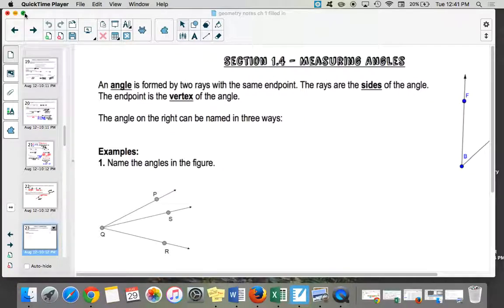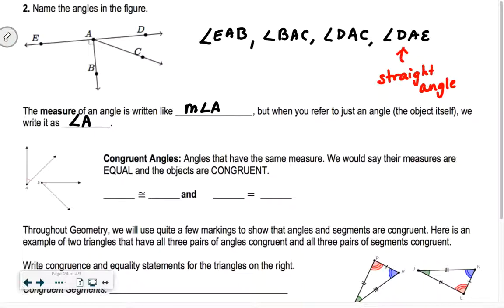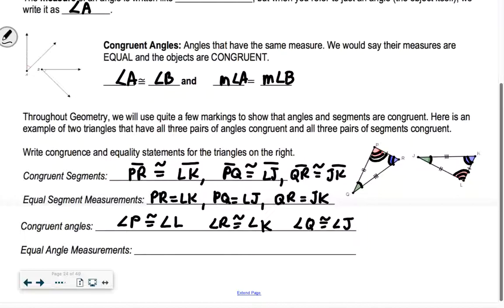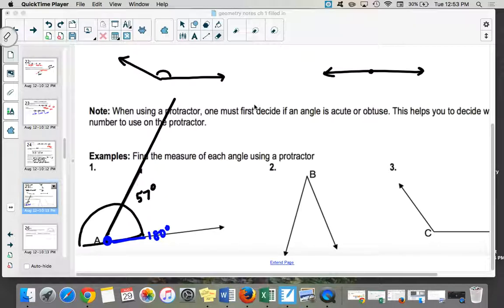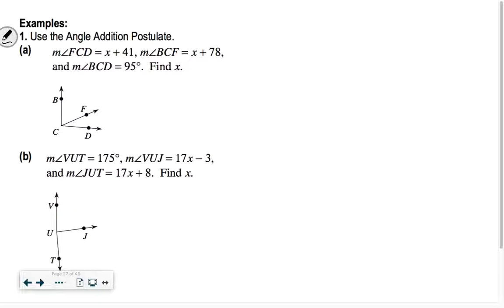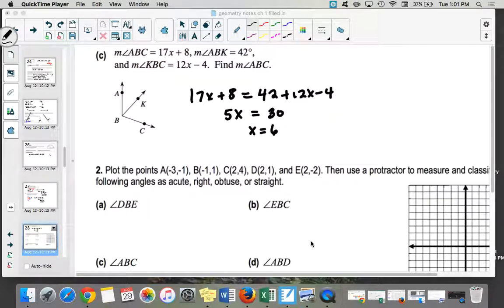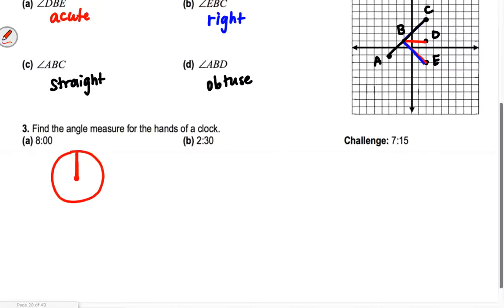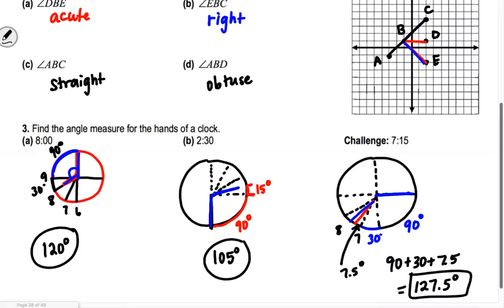Section 1.4 Geometry: Measuring Angles